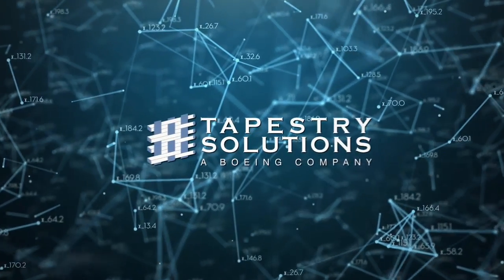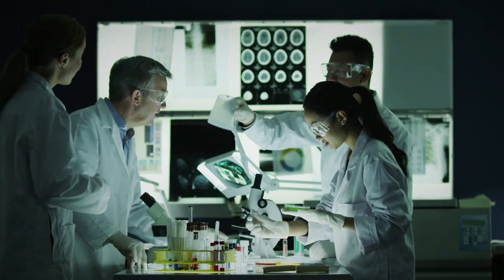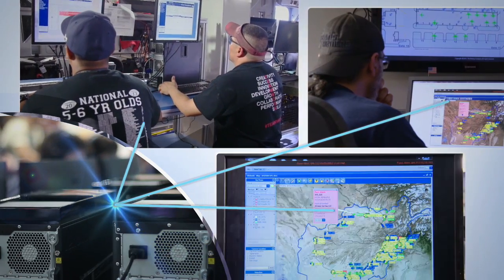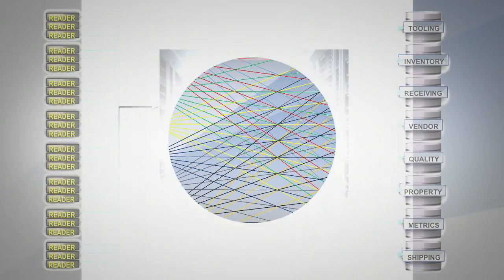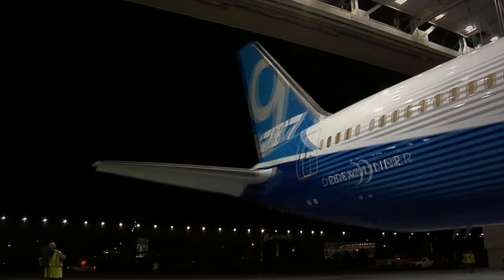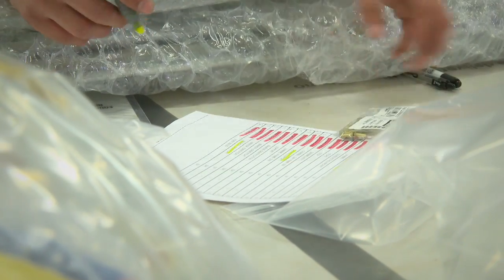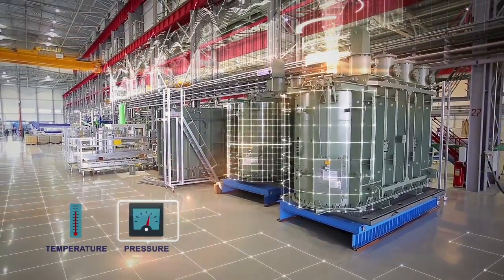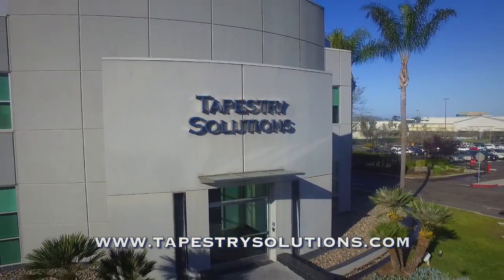Enterprise Sensor Integration (ESI): Your Gateway to the Industrial IoT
The Industrial Internet of Things (IIoT) has arrived, and it has the potential to completely transform all aspects of manufacturing and supply chain operations.  Tapestry Solutions, a Boeing company, has unlocked the potential to the IIoT through its Enterprise Sensor Integration (ESI) technology. It involves data fusion and a sensor agnostic platform that ensures interoperability across all brands, manufacturers and ERP systems. With ESI you can see a clear picture of all activities on the factory floor – and achieve total asset visibility across the enterprise.  This provides the interoperable platform for IoT applications. In this video, you will see how it all comes together at 50 Boeing assembly plants. Here, ESI seamlessly connects over 100 sensor technologies, saving the aerospace leader over $100 million in its first year alone.